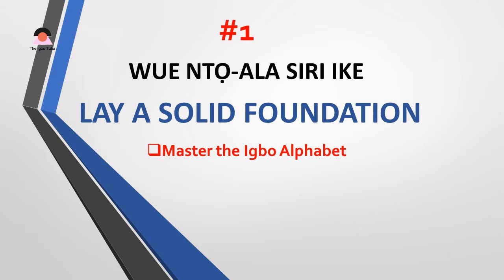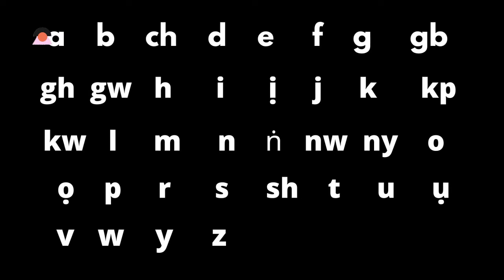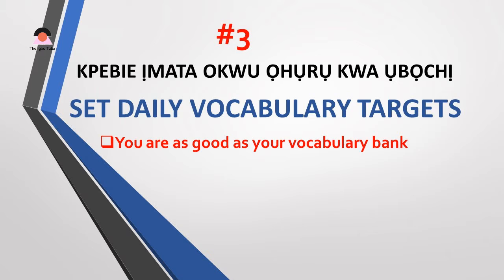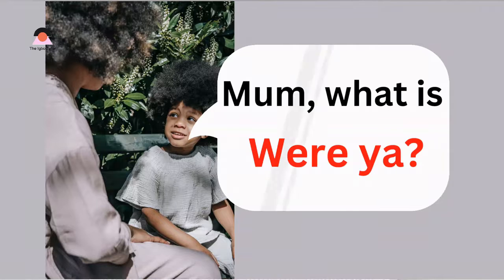How To LEARN IGBO LANGUAGE Very Fast - Six Helpful Tips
This video will teach you Six Special Secrets that will help you learn Igbo Language very fast. It's guaranteed!

We produced this special lesson video based on our research and experience gathered from the years of teaching Igbo language and interaction with our students and viewers.

If you watch this video and follow the six tips as explained, you are bound to speak and write Igbo Language within a very short time.

You can buy any of these Igbo Language books by just clicking the links before them:

1. A beinner's Guide to The Igbo Language
2. Igbo Picture Books For Kids and Begnners
3. My Beautiful Igbo Book
4. Mastering Igbo Language
5. Comprehensive Igbo Language
6. The Complete Guide to Igbo Language
7. Igbo-English Dictionary and Phrasebook
8. 1000+ Must Know Words in Igbo
9. My First Igbo Alphabet
10. Igbo Dictionary for Children
11. My Igbo Picture Book
12. My First 100 Objects in Igbo
13. Advanced Igbo Language
14. Igbo Learner's Dictionary
15. English and Igbo Nursery Rhymes